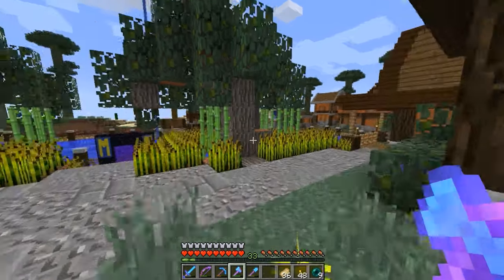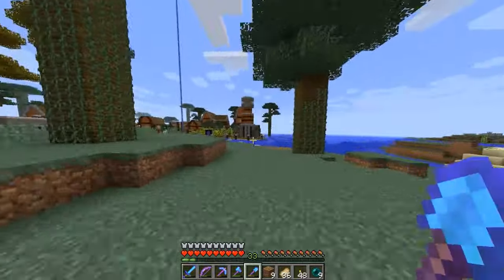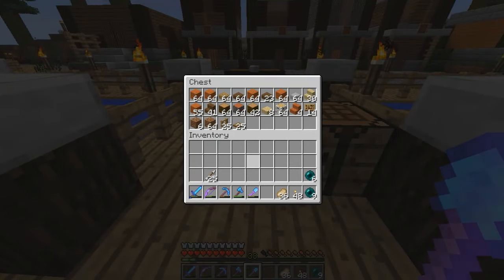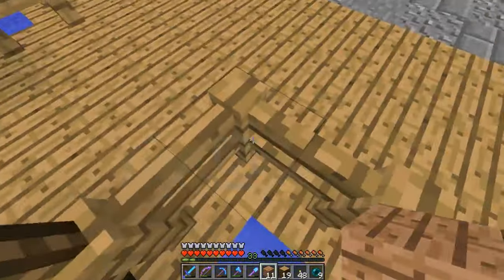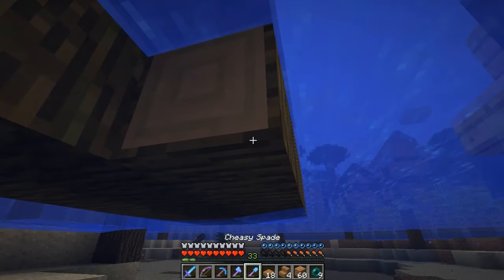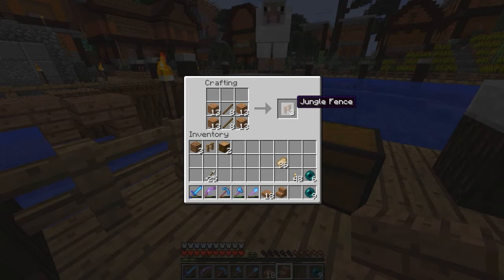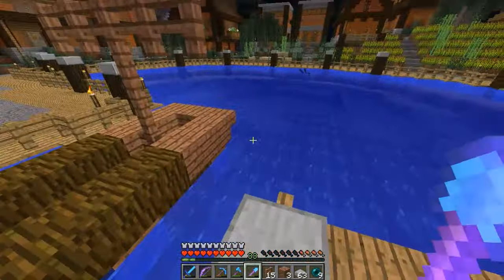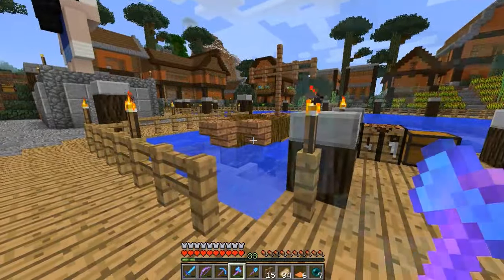Boat Building 101 - Mitch Plays Minecraft - Ep 177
Our fishing village is just about complete! Now we are moving into the details stage - which I also love to do.  Our goal for today is to get a simple fishing boat built in the water outside our village.  Like my design?